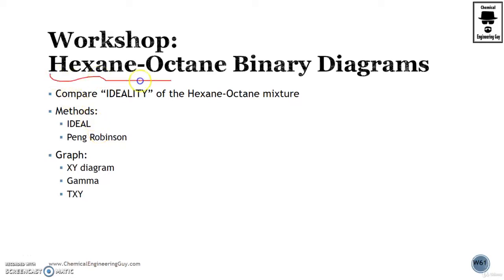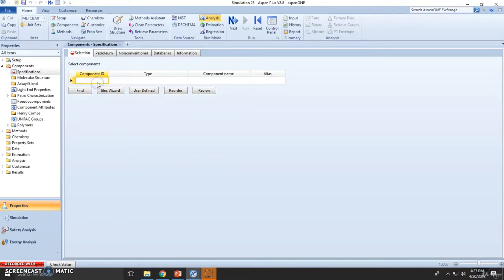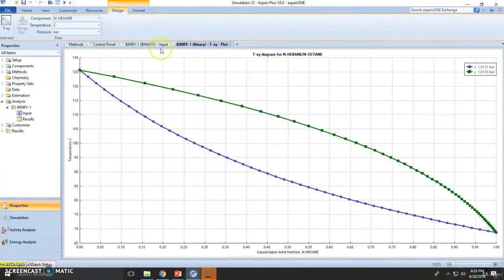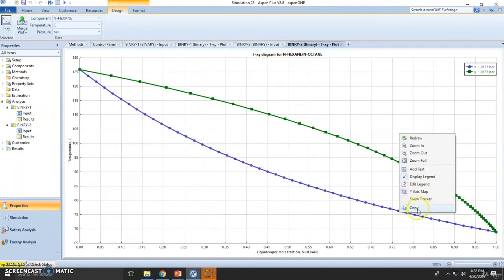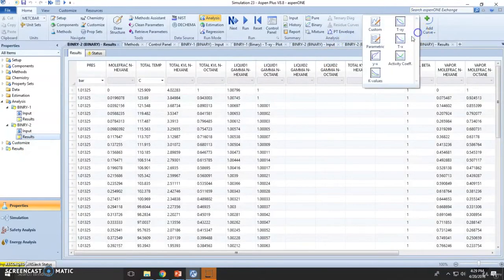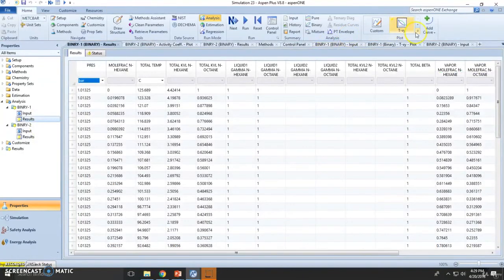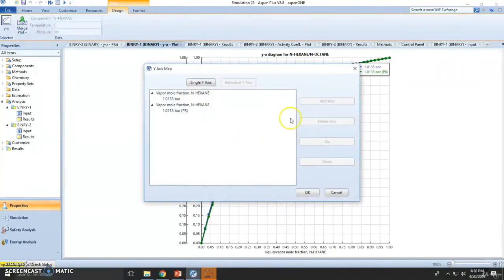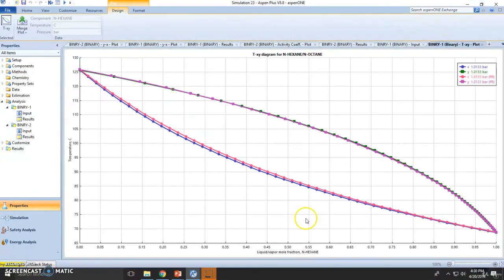Workshop: Hexane-Octane Binary Diagrams (T-xy) (x-y)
The Main Objectives of the Course

Aspen Plus - Physical Properties